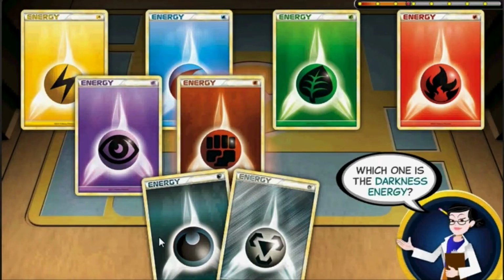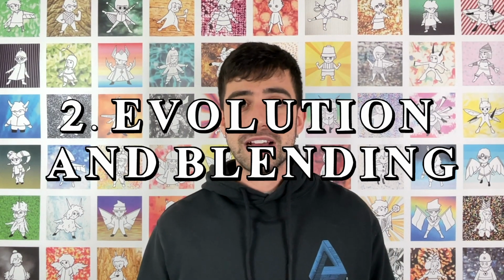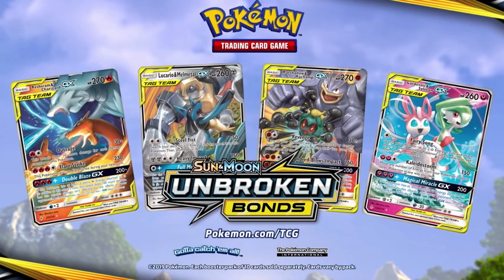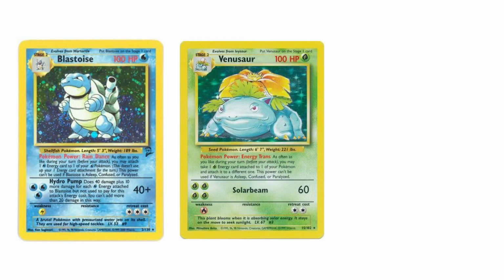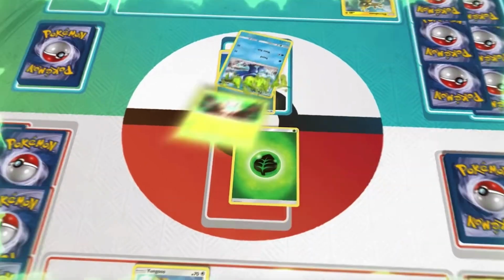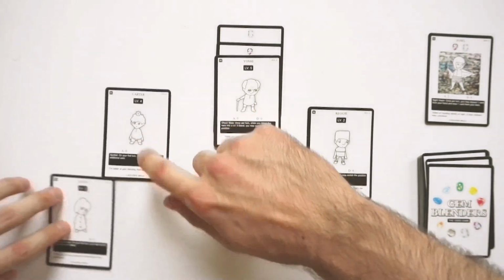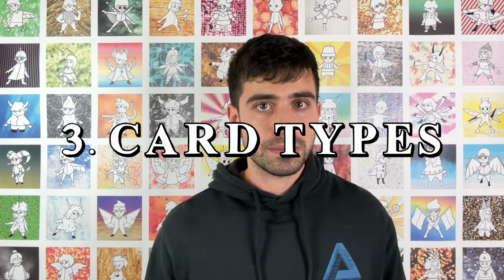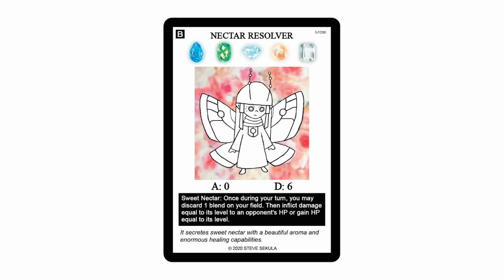Gem Blenders TCG vs Pokémon TCG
My love for Pokémon was a huge inspiration in the creation of Gem Blenders. Many mechanics used in the game are similar to those in the Pokémon TCG, but there are many differences as well. In this video I go over 3 similarities and 3 differences between the games.